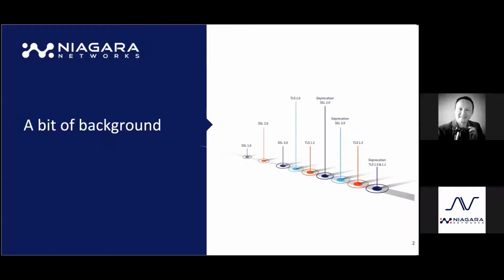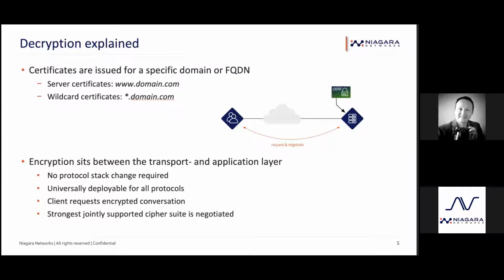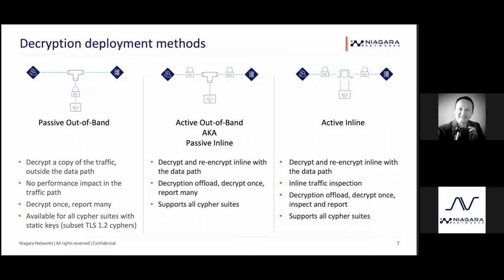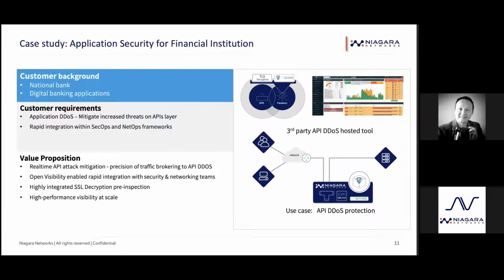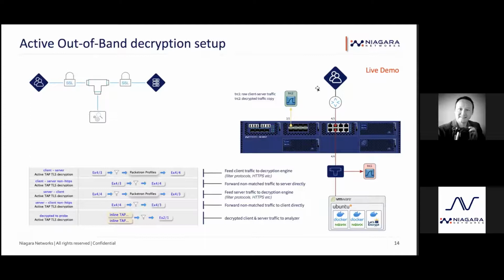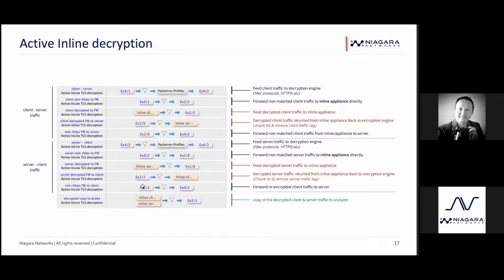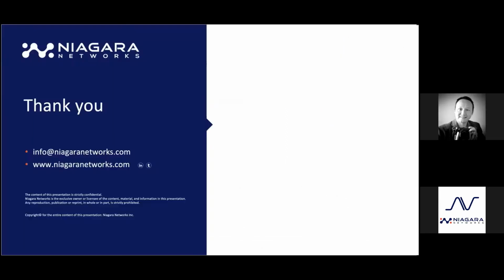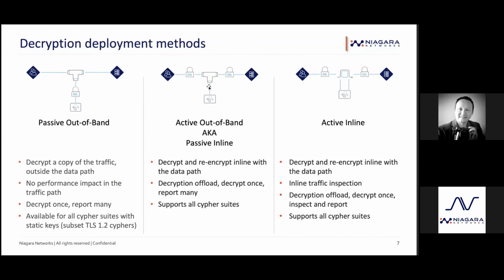Partner Webinar: TLS Decryption_ APAC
This webinar will give you a comprehensive overview of the benefits and capabilities Niagara's advanced decryption solutions offer, including the latest use cases, market positioning, and value proposition.